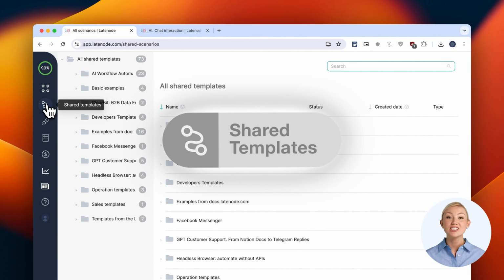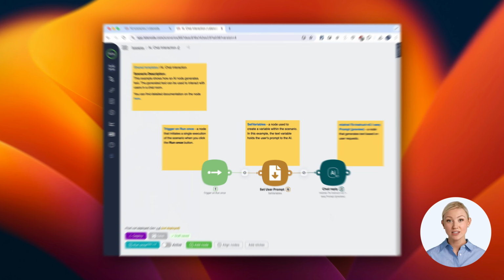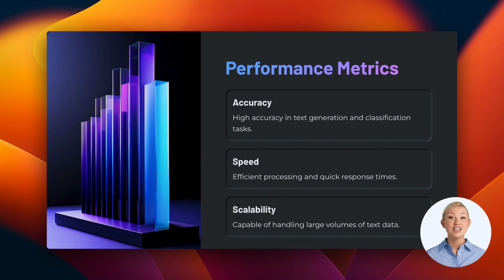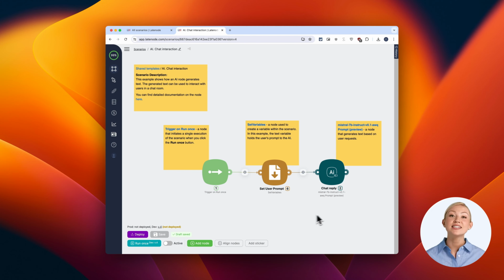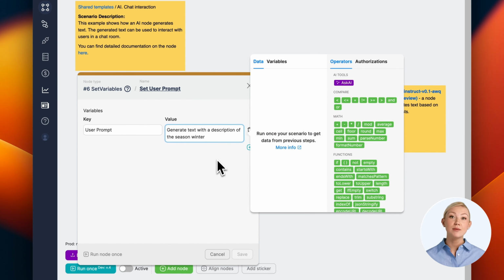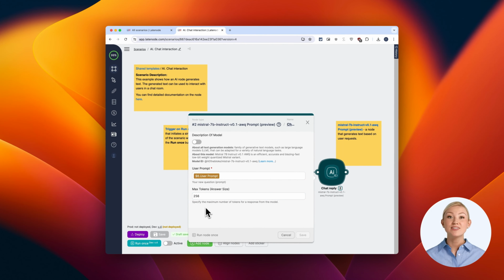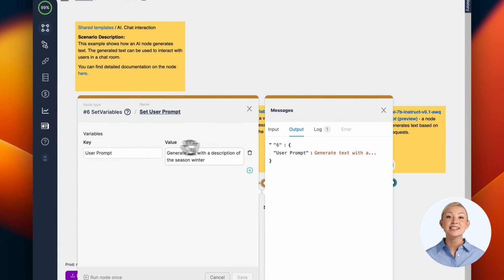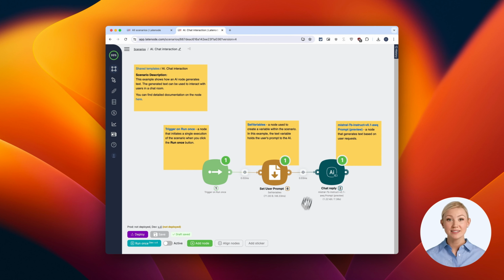How to Boost Chat Interaction with Latenode's Shared Templates & Mistral AI | Step-by-Step Guide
Learn how to enhance your chat interactions using Latenode's powerful shared templates and the Mistral-7b-instruct-v0.1-awq AI model in this comprehensive step-by-step tutorial. We guide you through the process of setting up and using Latenode to generate engaging and intelligent text responses.

In this video, you’ll discover:

How to configure AI nodes in Latenode
Key features of the Mistral model
Real-time examples of AI-driven chat interactions
Perfect for developers, content creators, and anyone looking to leverage AI for better communication. Watch now and transform your chat experience!